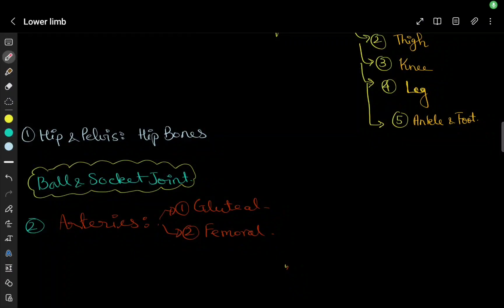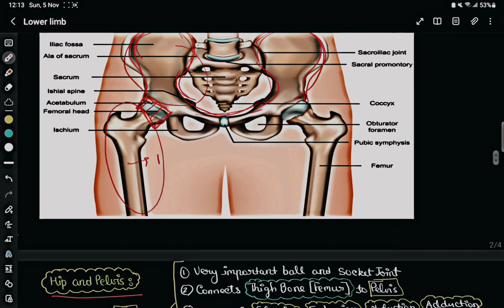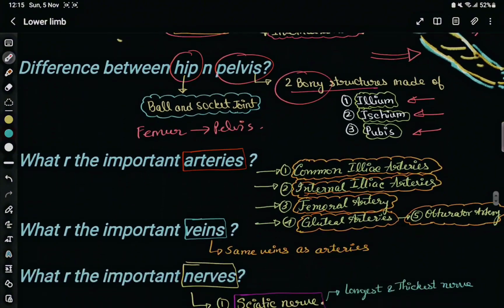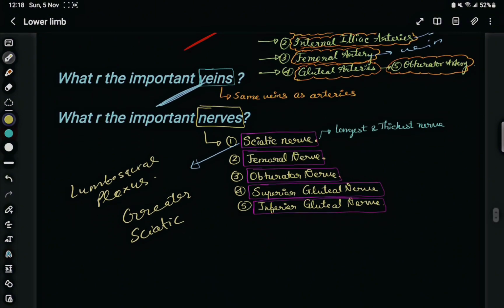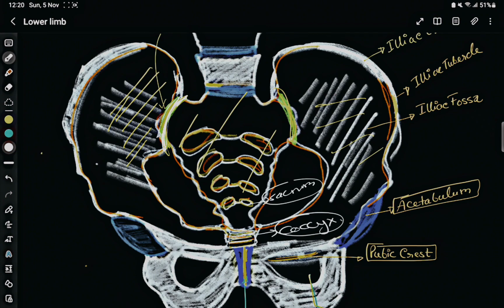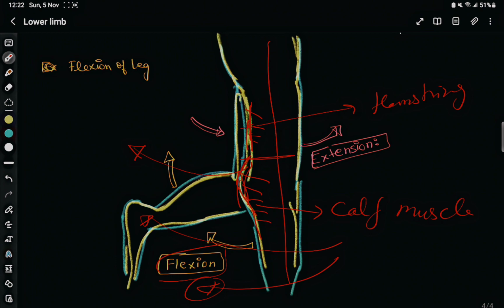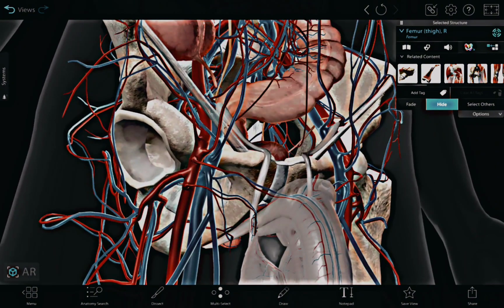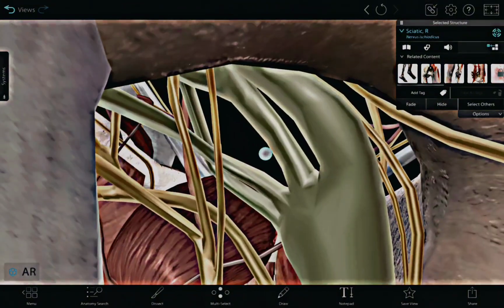LOWER LIMB : HIP AND PELVIS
Today we discuss about the main part of lower limb.
Specially the hip n pelvis.
pdf notes will be available soon.